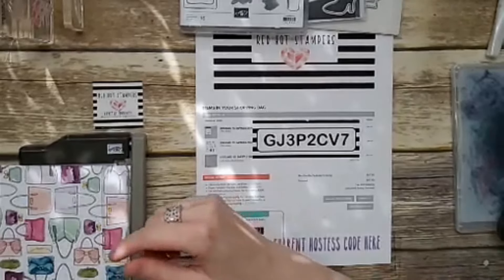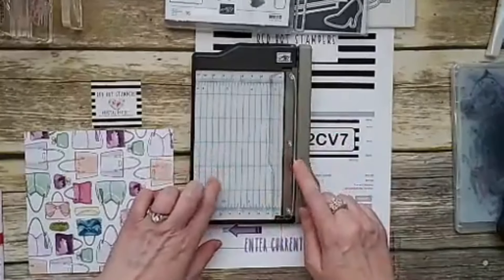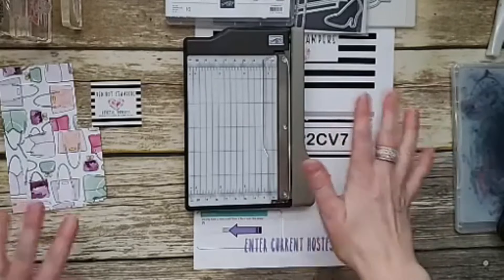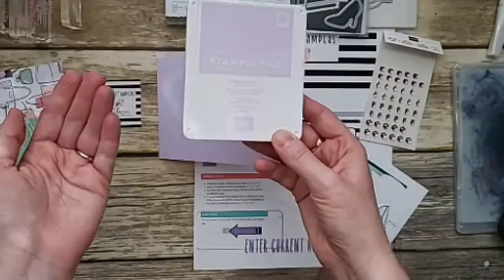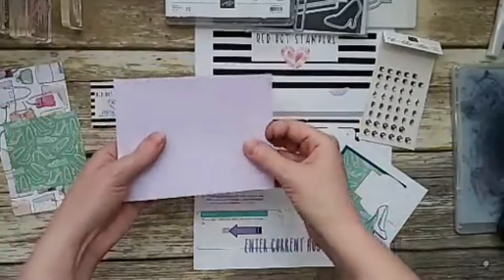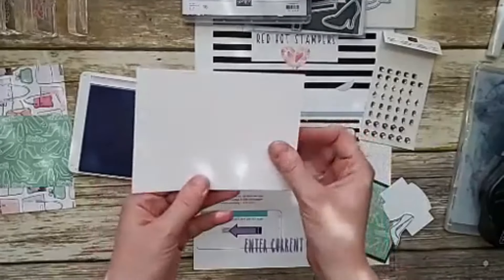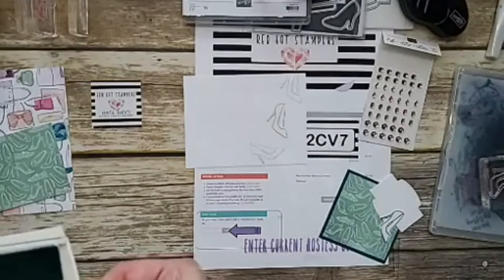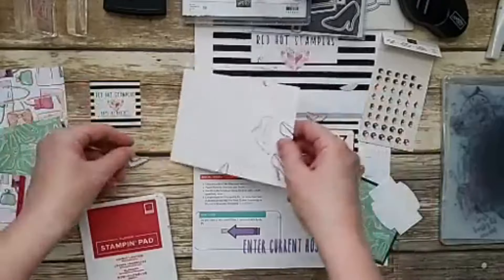4,3,2,1 One Sheet Wonder Series - Part 2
Make 3 cards/gift card holders from 1 sheet of 6x6 paper using the Dressed to Impress stamp set and dies by Stampin' Up!

Get a free card kit with purchase using hostess code GJ3P2CV7 through April 5th - check my blog for more details